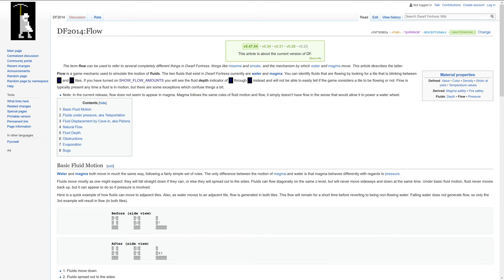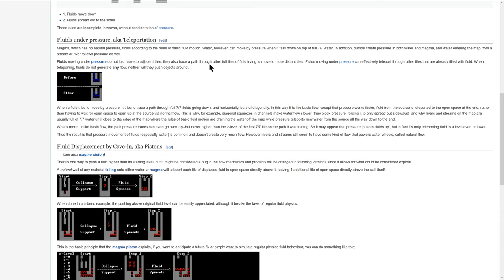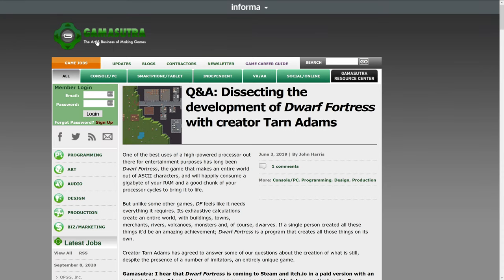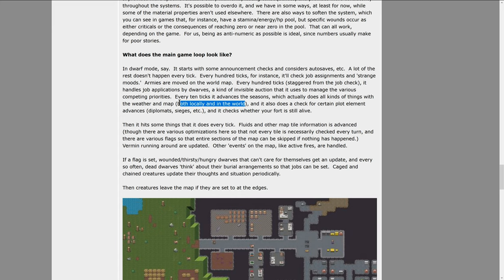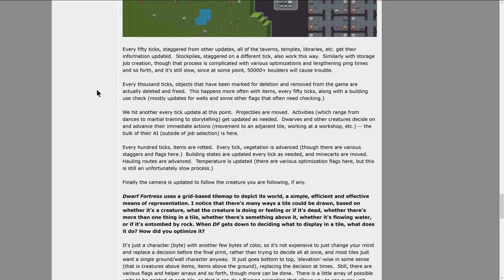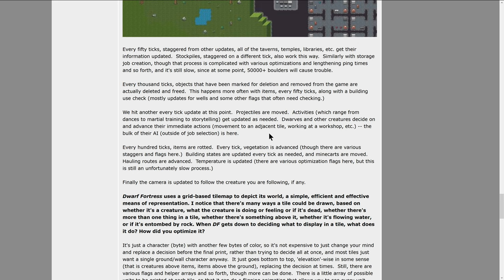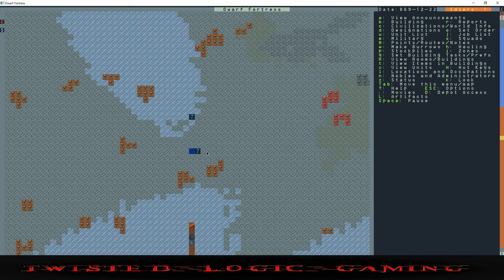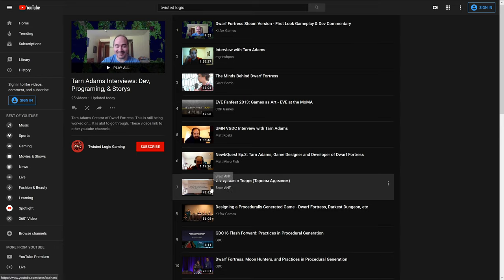Main Game Loop & Water Pressure Bug 🔅DWARF FORTRESS🔅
Because of optimization this bug will be in the game perhaps until fluids are rewriten, but more likely forever. Tarn was speaking about adding blood and oil as "fluids" in an interview, and if and how fluids would mix. Blood & alcohol are in the game but it technicly they are not meeting the fluid definintion because you or your dwarves can't swim or dorwnd in them yet.

Interupted Pressure teleportation effect of water bodies in Dwarf Fortress.
What does the main game loop look like for Dwarf Fortress?